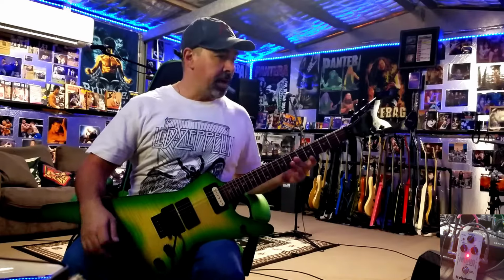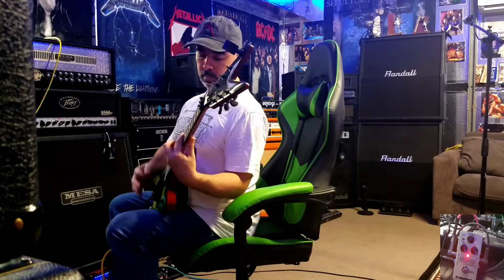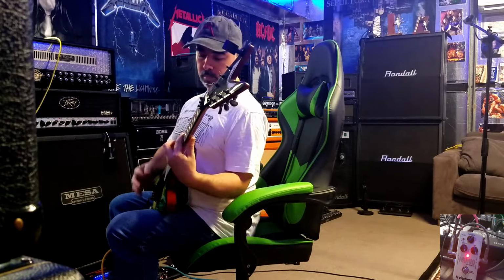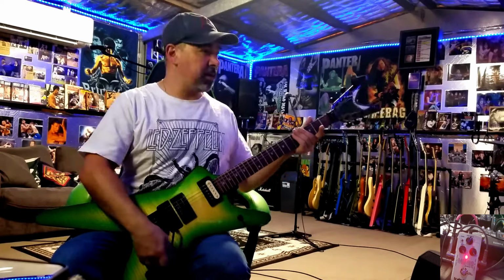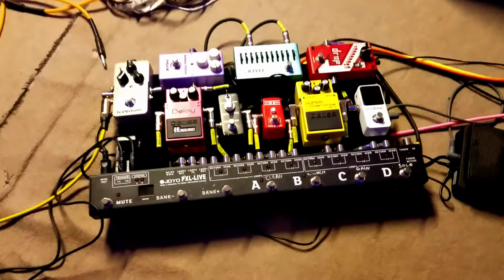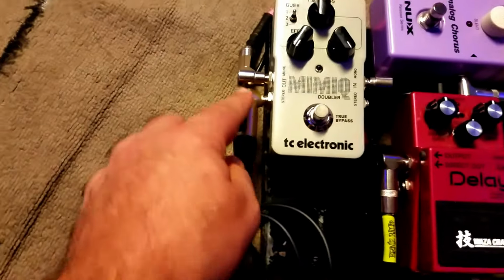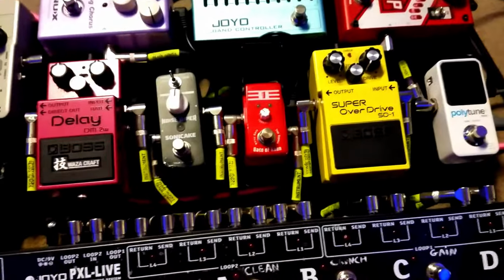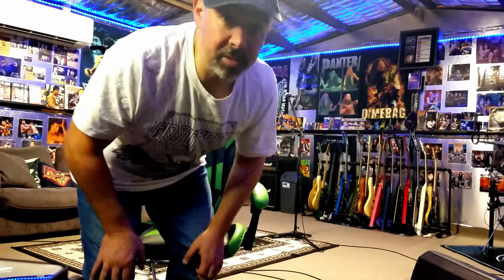Once you go STEREO, you'll NEVER go back! | Mimiq doubler | 2 Amps!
Can't see myself going back to a MONO guitar rig after experiencing this awesome setup!

My video about the custom cable for the Peavey 6505+ and 5150 II

Where I got my cable made

Extension for the Peavey custom made cable